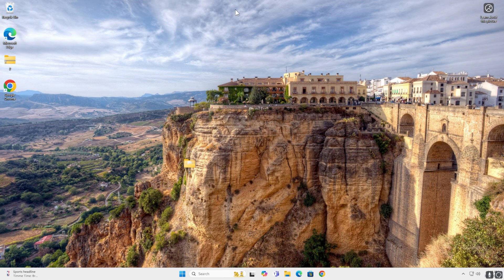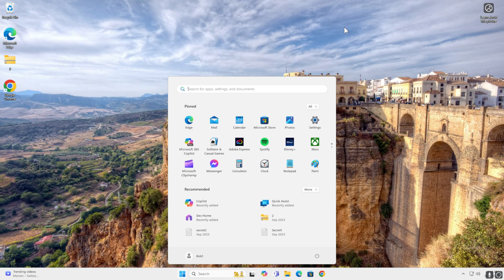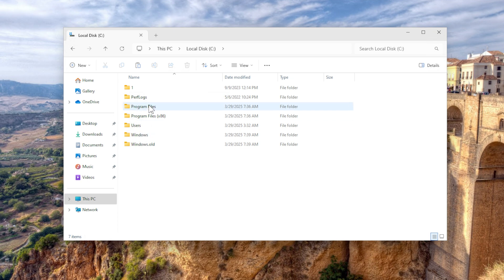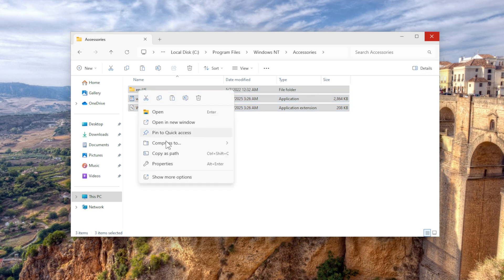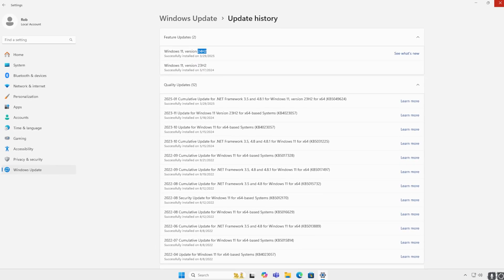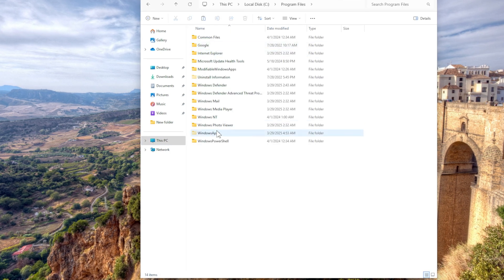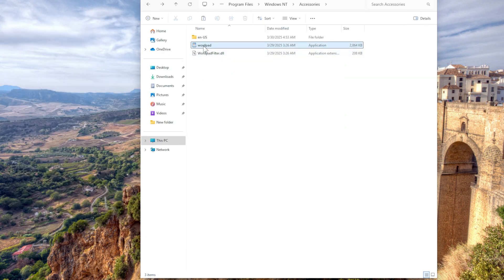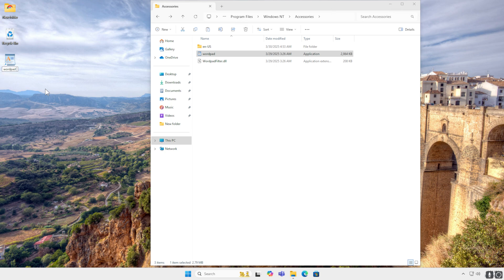How to Restore WordPad on Windows 11: Easy Steps!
Lost WordPad on Windows 11 after the 24H2 update? This simple guide shows you how to quickly restore WordPad. Get back to your Wordpad documents in minutes! We'll walk you through the process step-by-step.

my gaming mouse
My gaming mouse pad